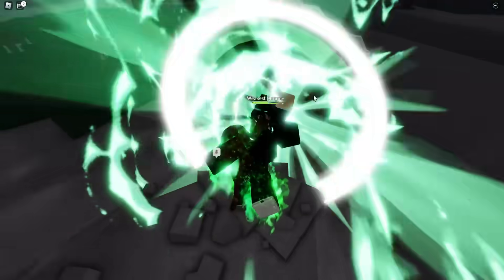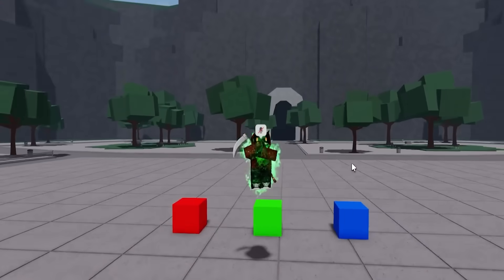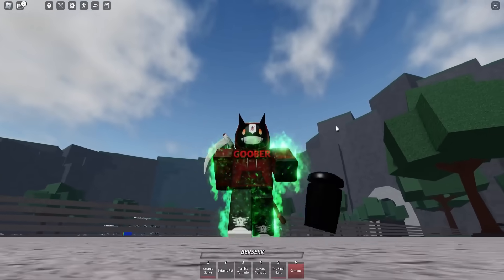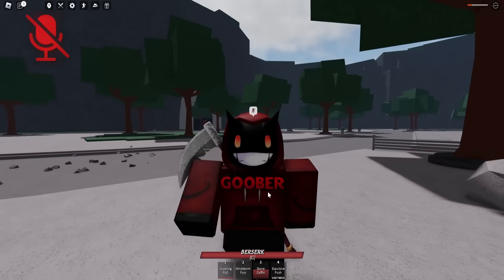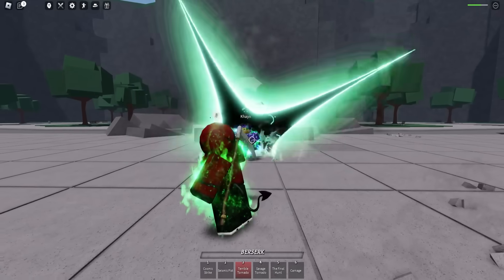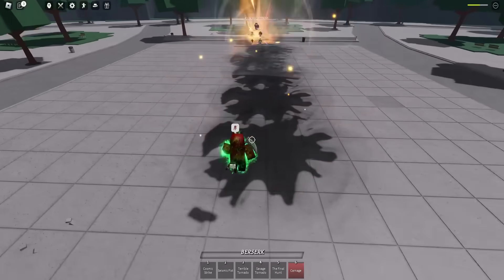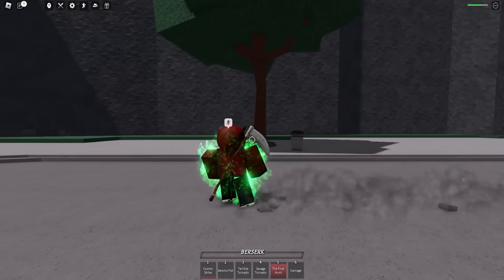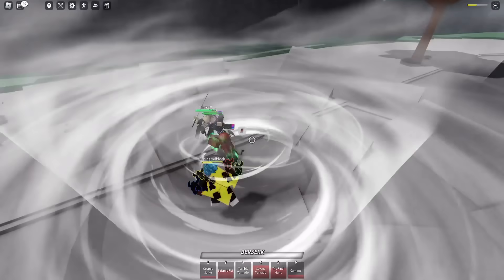I Created THE FINAL TATSUMAKI ULTIMATE in ROBLOX The Strongest Battlegrounds...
Today I used BUILD MODE inside of THE STRONGEST BATTLEGROUNDS to add NEW ULTIMATE MOVES to the TATSUMAKI Wild Psychic MOVESET since the TATSUMAKI MOVESET just got it's THIRD ULTIMATE MOVE in the LATEST STRONGEST BATTLEGROUNDS UPDATE, now all we need is TATSUMAKI'S FINAL ULTIMATE MOVE like DEATH COUNTER, OMNI DIRECTIONAL PUNCHES, TATSUMAKI METEORS, and MORE...